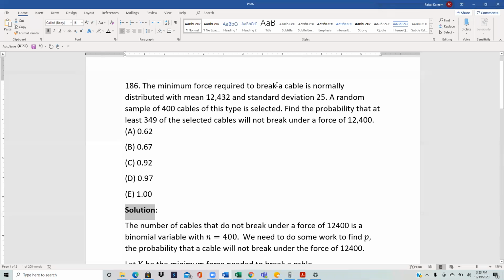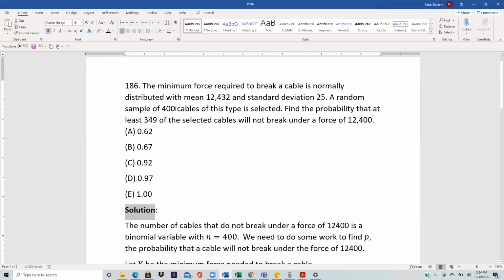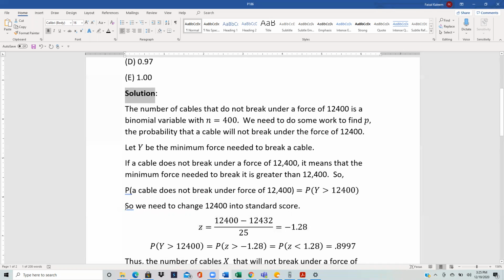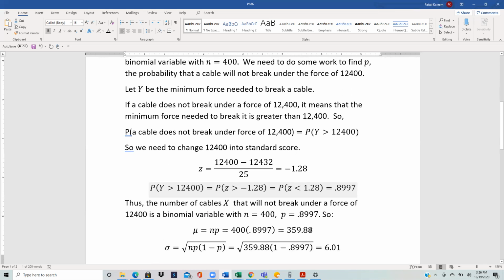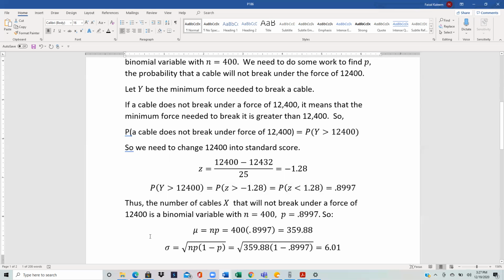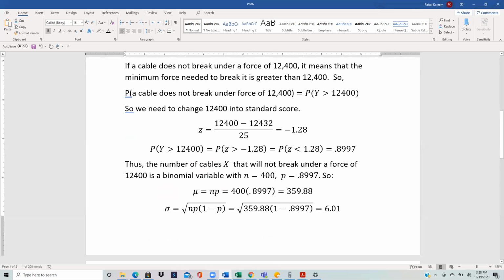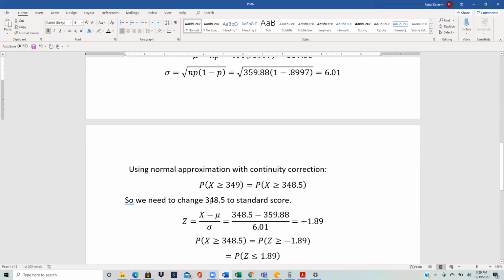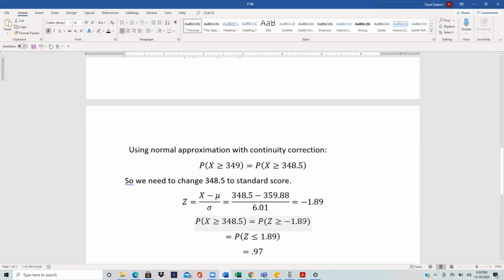Actuarial SOA Exam P Sample Question 136 (once 186) Solution